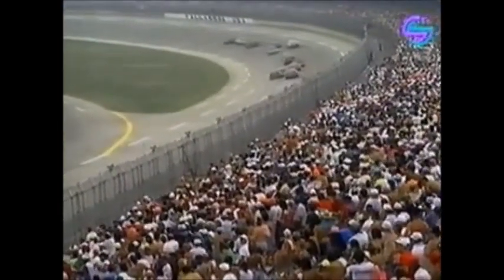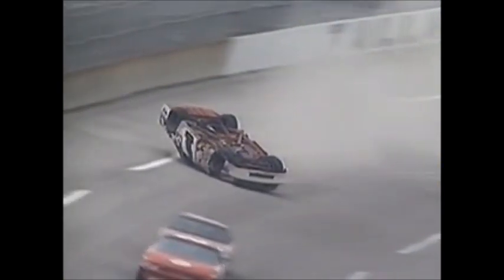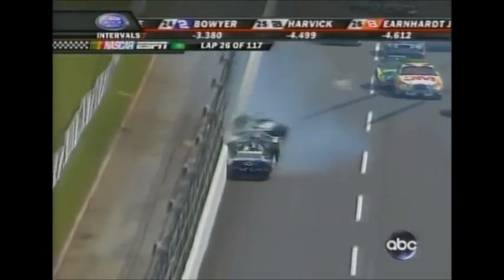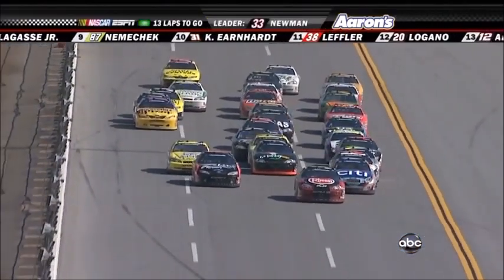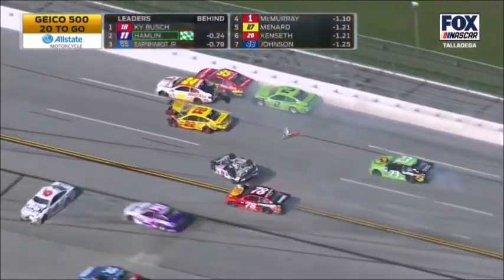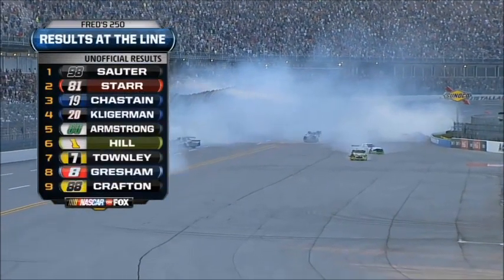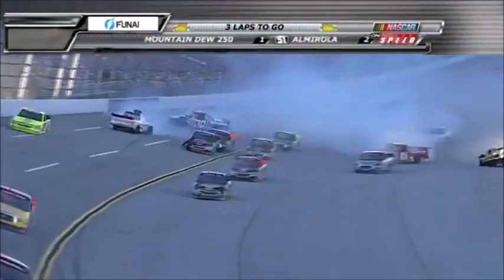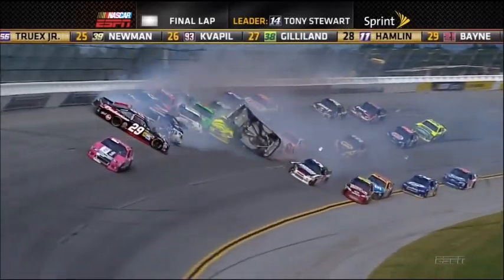Every Talladega Flip in NASCAR History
What track should I do next? What was your favorite flip? Also Happy holidays and Merry Christmas to everyone!